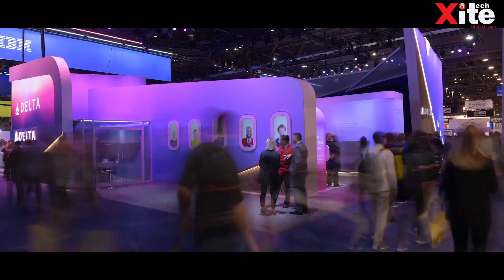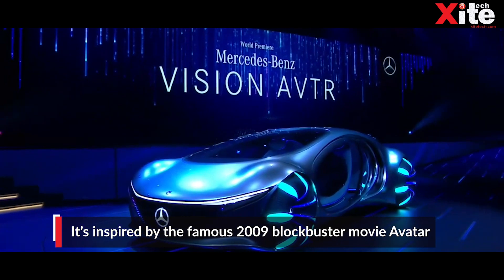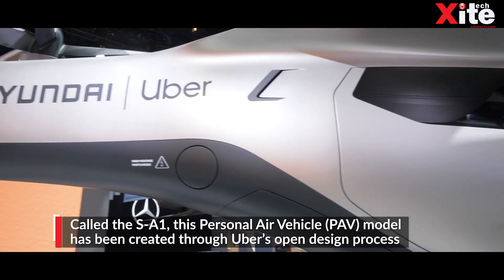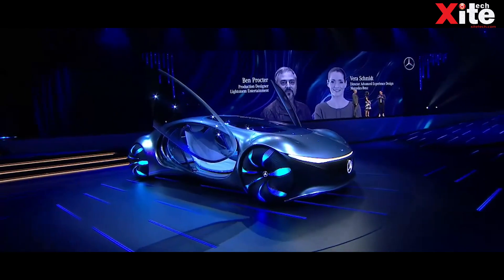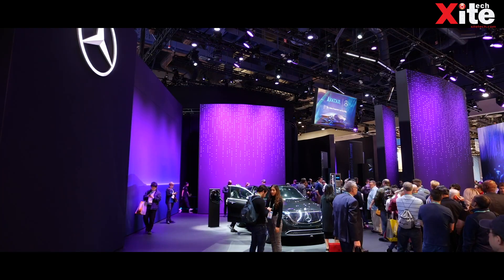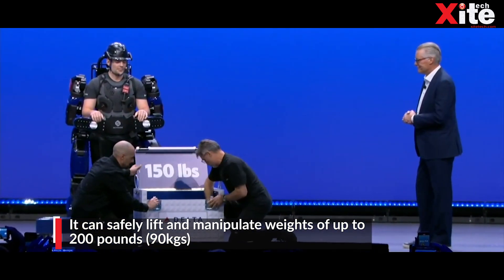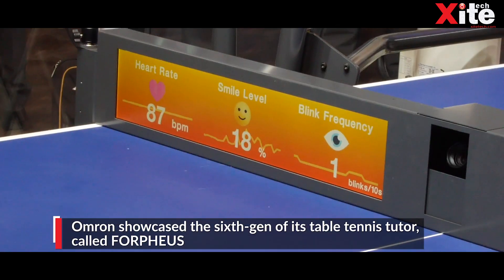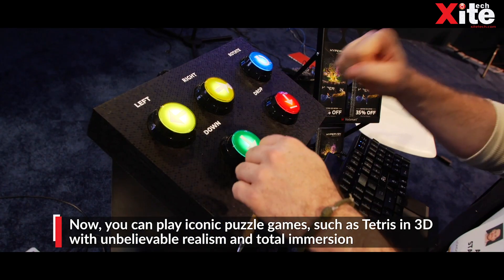Best of CES 2020: Top Tech Announcements | XiteTech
In this video, we showcase some of the most exciting tech announcements that took place at the Consumer Electronics Show 2020 in Las Vegas. The video highlights everything from your own personal robot to an air taxi, and everything in between - including a car that's almost extra-terrestrial and an AI robot that can teach you to play table-tennis.